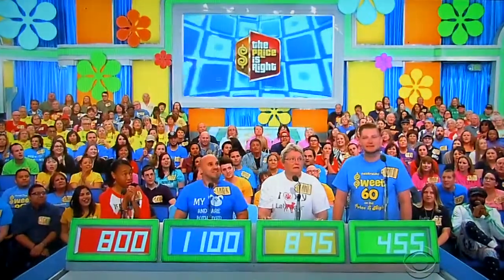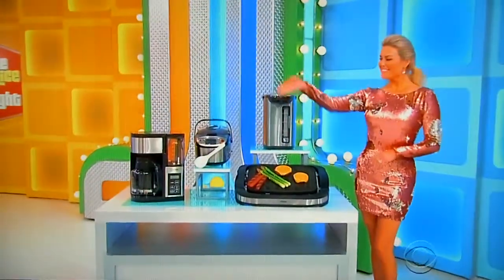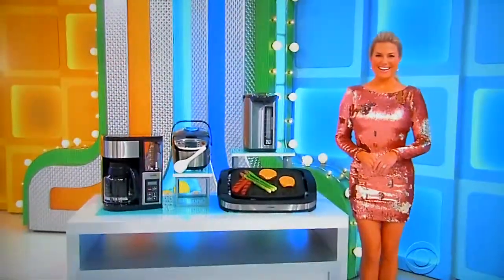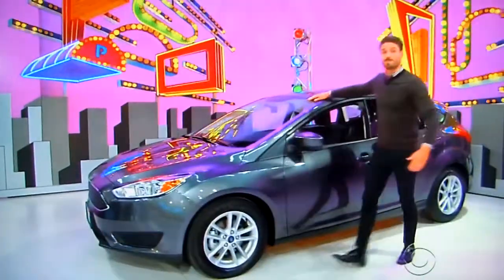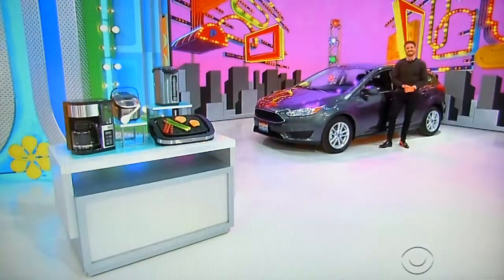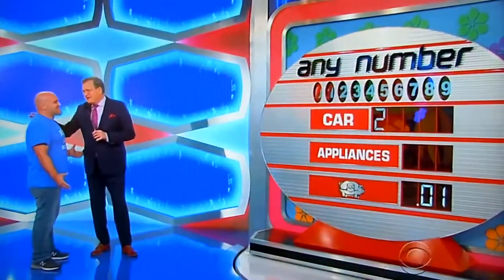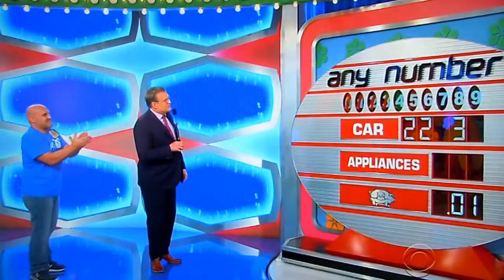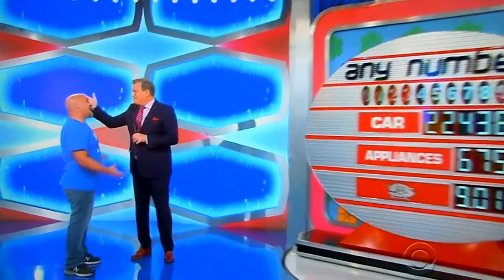The Price is Right - Any Number - 4/13/2018